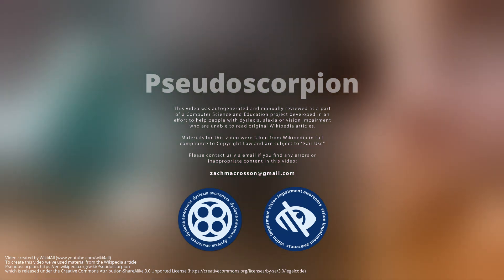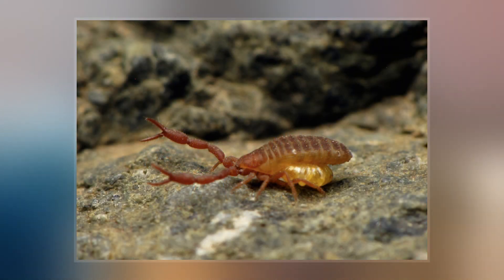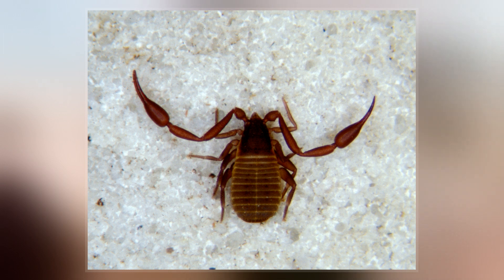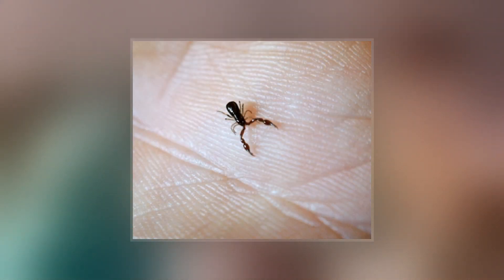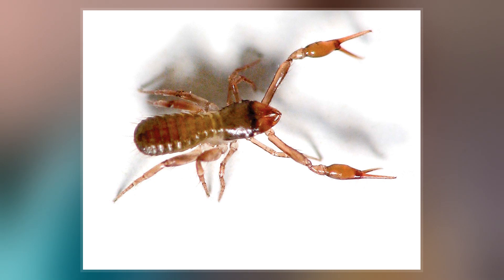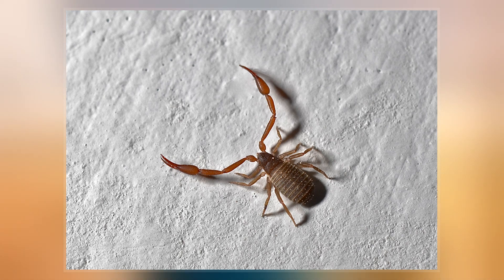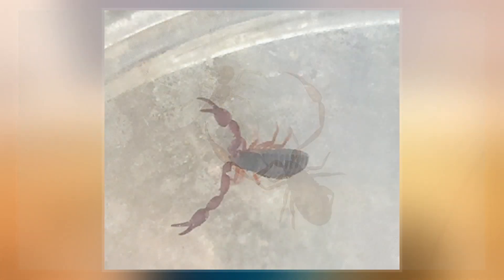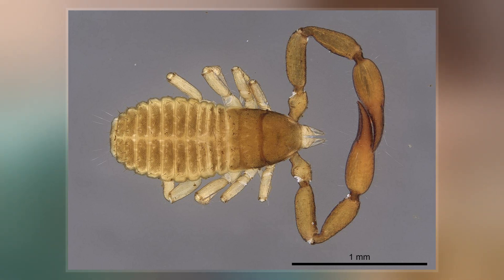Pseudoscorpion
A pseudoscorpion, also known as a false scorpion or book scorpion, is an arachnid belonging to the order Pseudoscorpiones, also known as Pseudoscorpionida or Chelonethida.